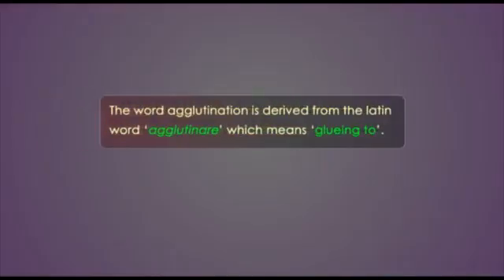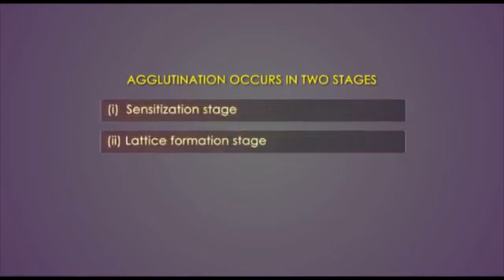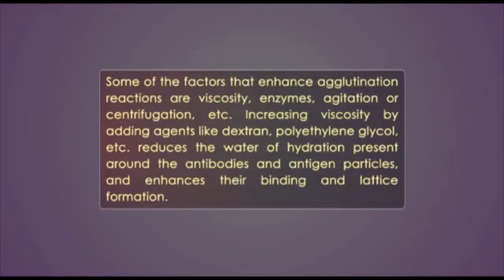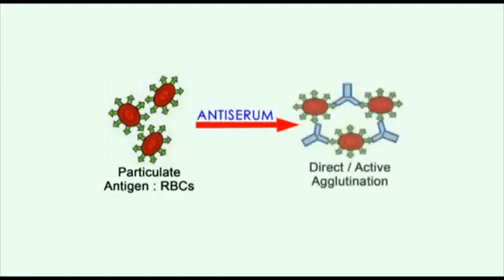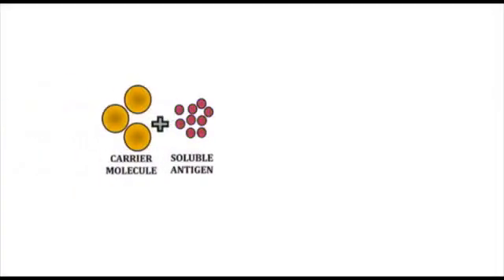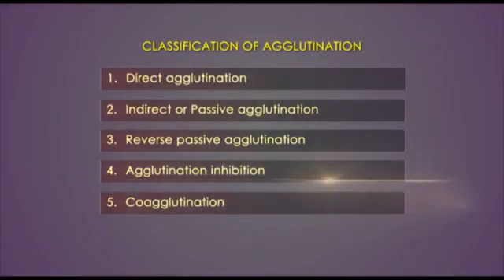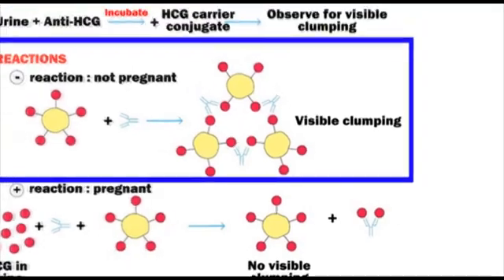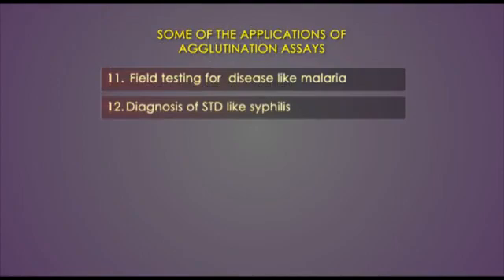38 W11 IM Immunochemical technique VII Assaya based on agglutination reactions